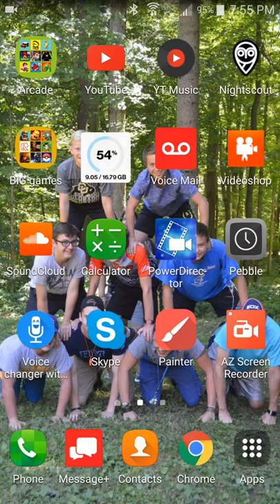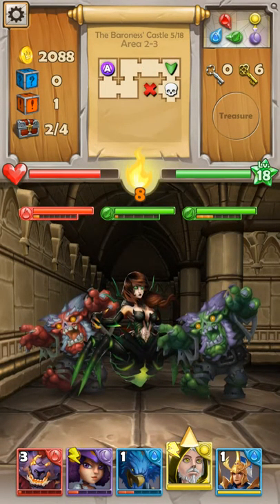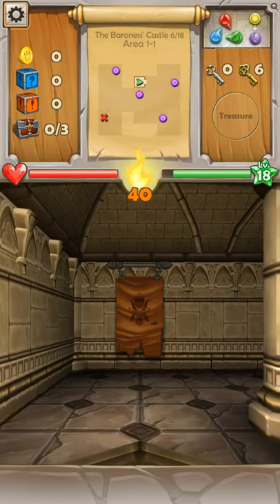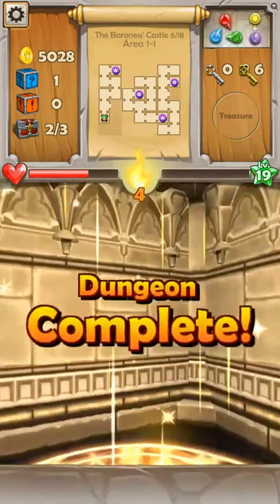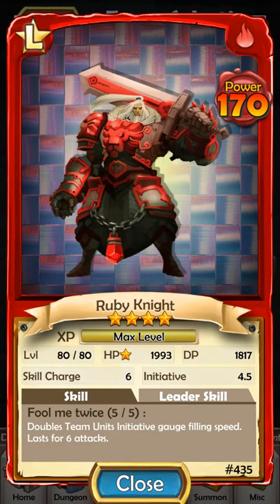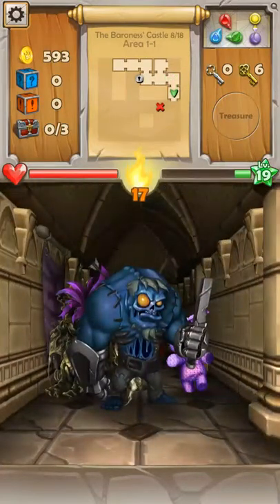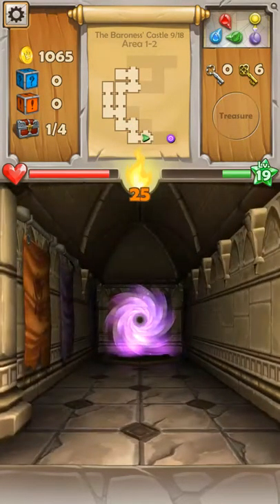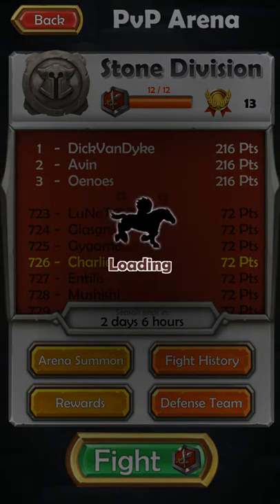Let's Play Dungeon Monsters part 2: Cosplaying Baroness???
Hello YouTube!  Today I will once again be doing Dungeon Monsters, and not just that, the very strange Halloween event!  Join me as I explore a lone Baroness's (who took Halloween to heart) castle, as it is filled with demons and voodoo dolls galore!  Will I make it out alive?
Luckily, I have an ace up my sleeve...
  A wolf that the Gods of Asgard failed to slay joins my side...